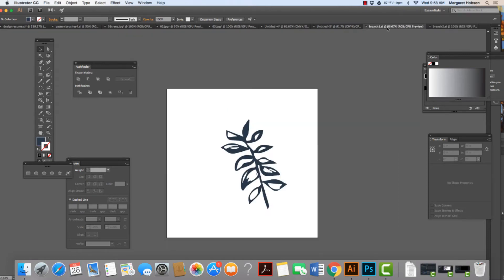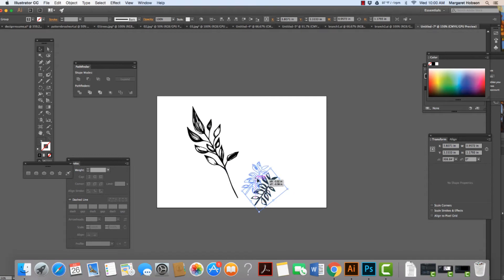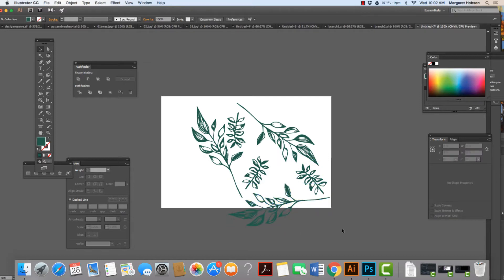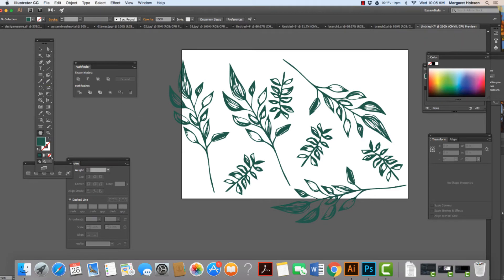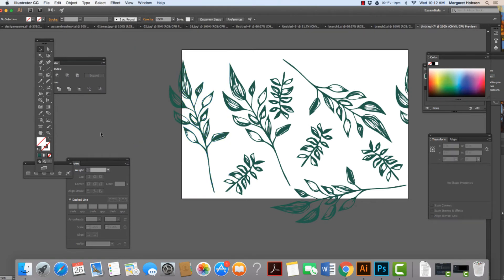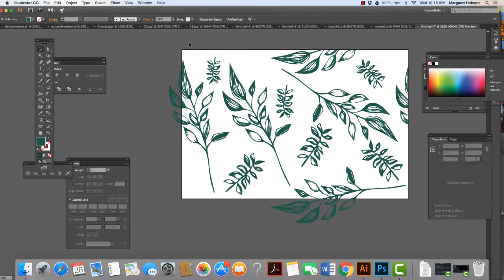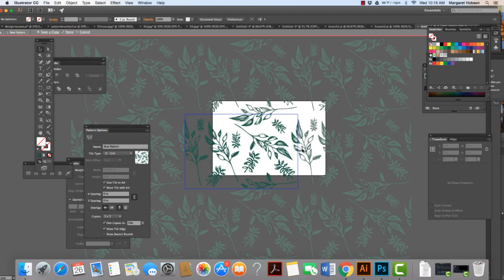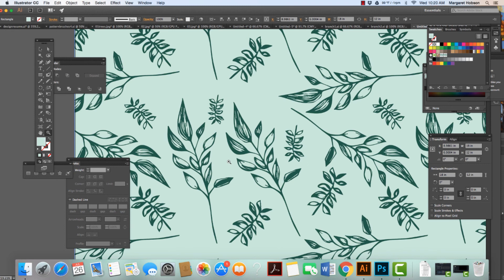Turning your Sketches into Overall Patterns in Illustrator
In this video I will show you how to take your sketches that you turned into vectors and create overall seamless patterns in Illustrator.